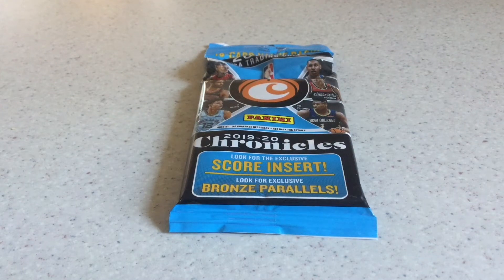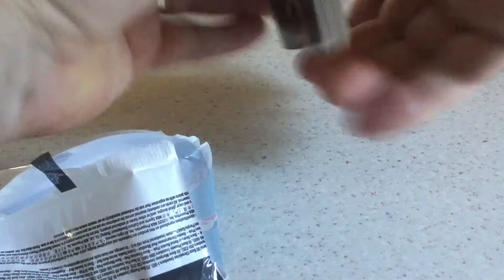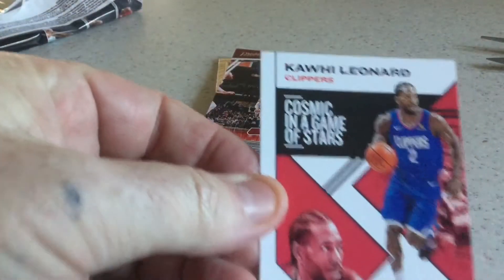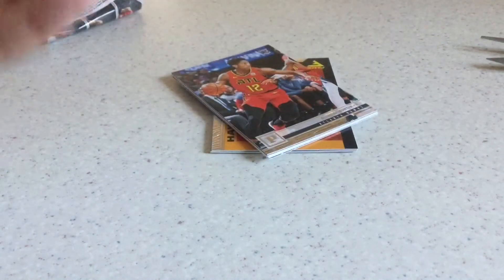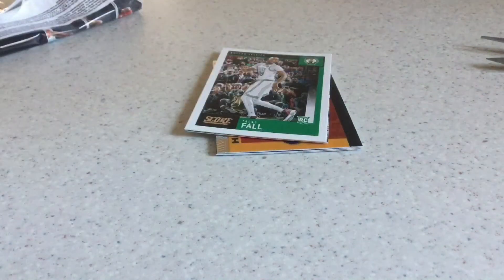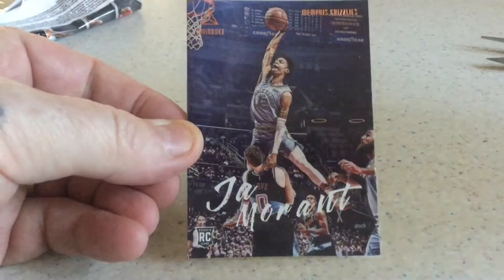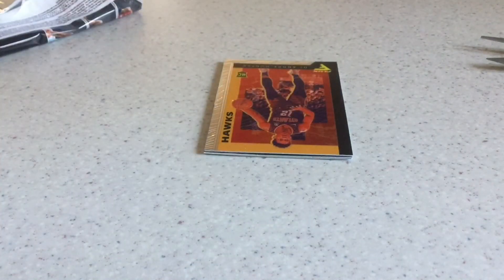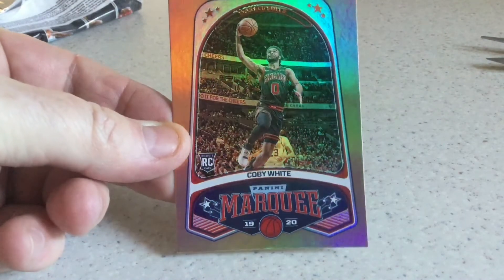Box Break #80 - 2019-20 Panini Chronicles Basketball Fat Pack 🔥 Zion, Ja, Coby 🔥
This would be the BEST Chronicles pack I have opened, if you have not watched a Chronicles pack opening this is the one to watch!